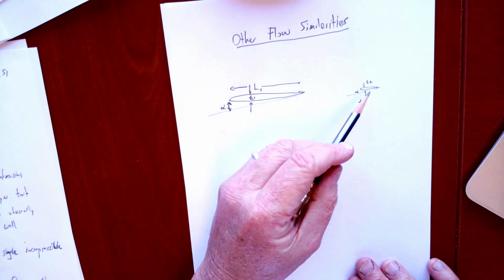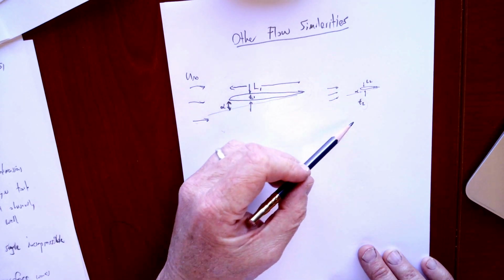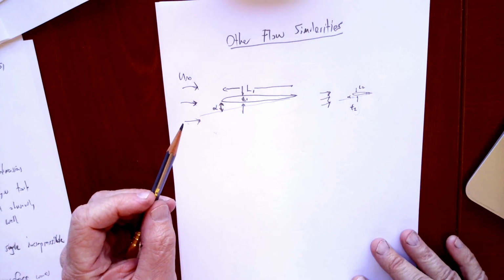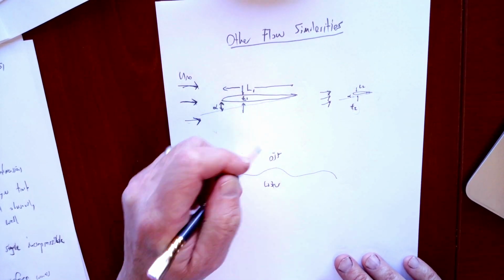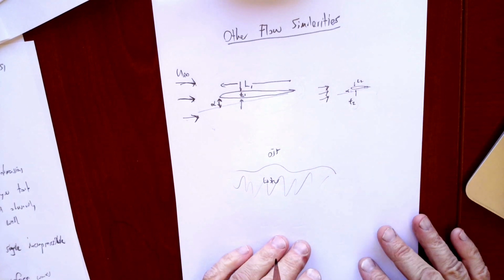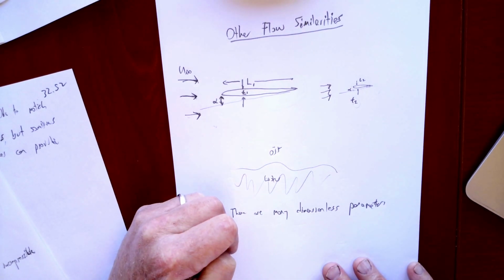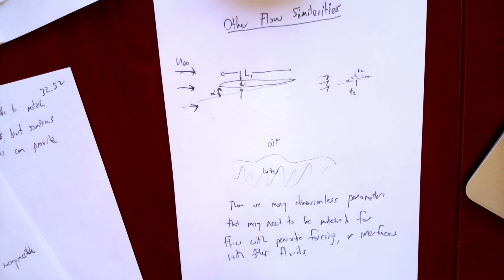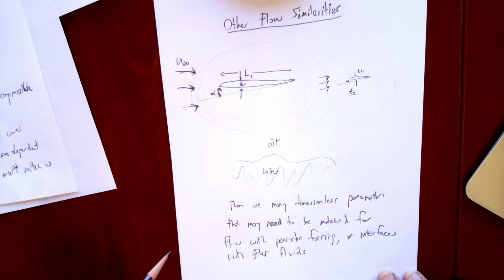Fluids 32.5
Other similarity parameters